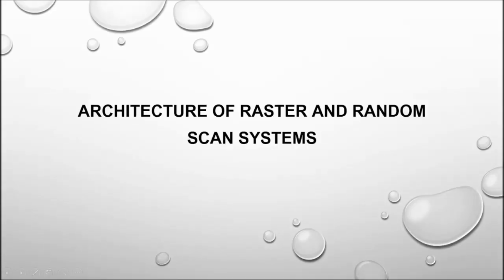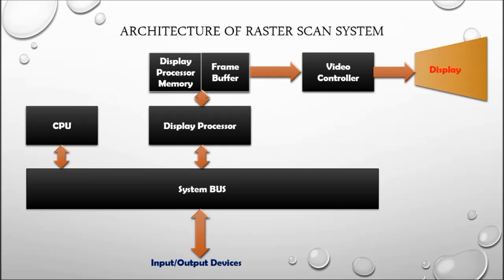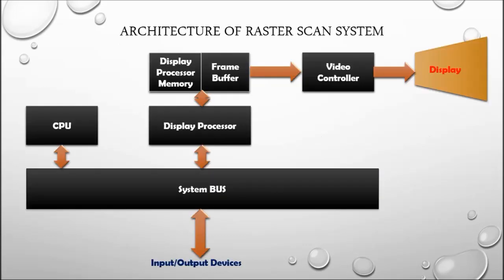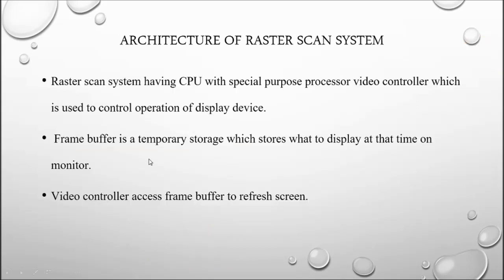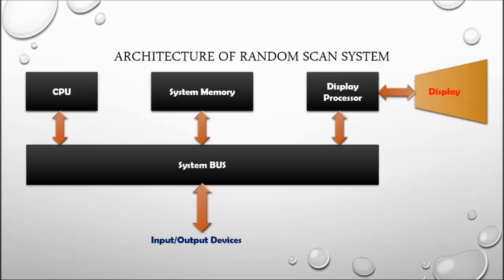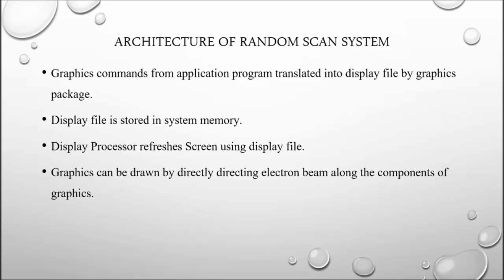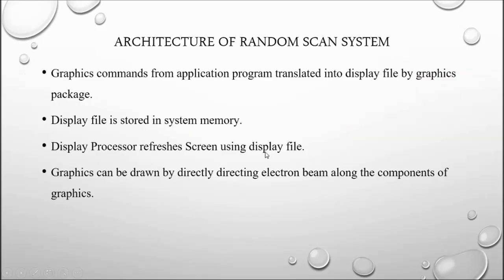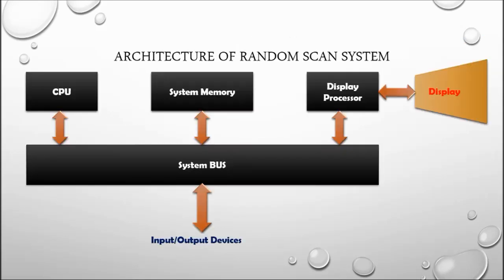Computer Graphics 1.5:Raster and Random Scan System Architecture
Architecture of Raster scan system and Random scan system is explained